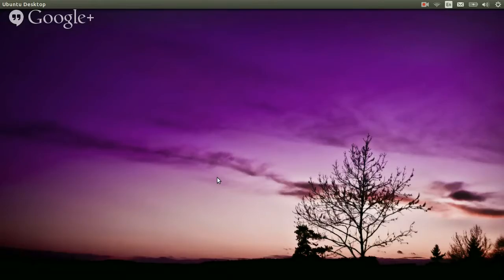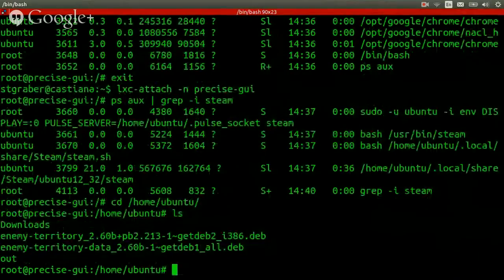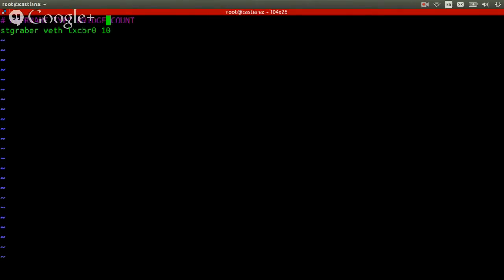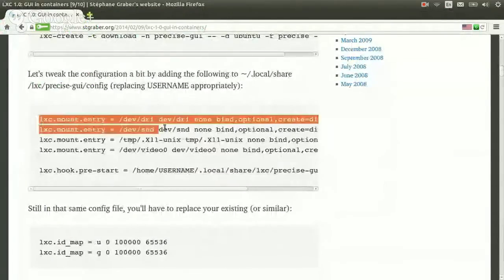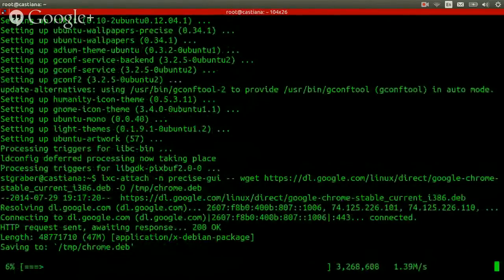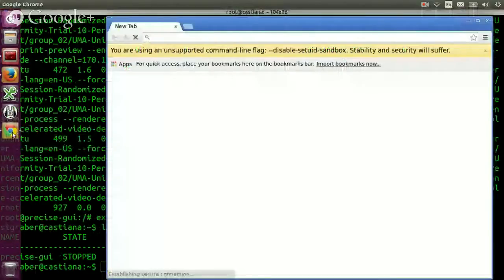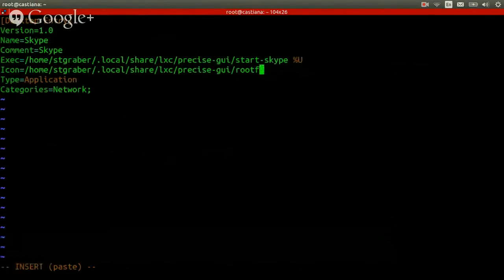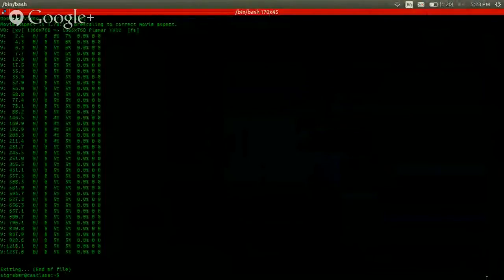LXC in the wild: Containerizing Desktop Applications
Check out this video where Stephane Graber (one of the LXC maintainers) shows you how to put your desktop apps in a nice and light container.